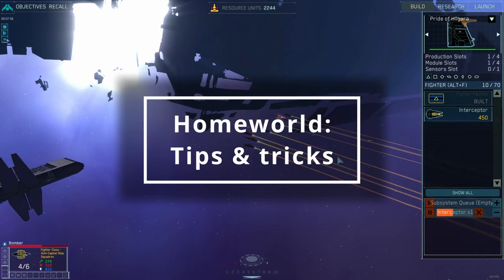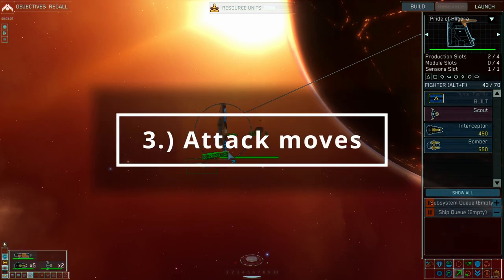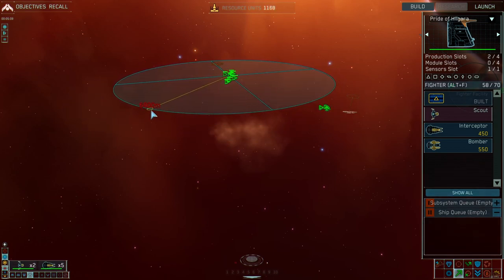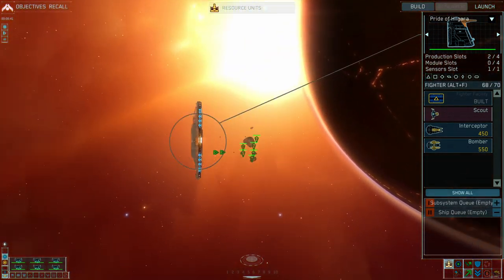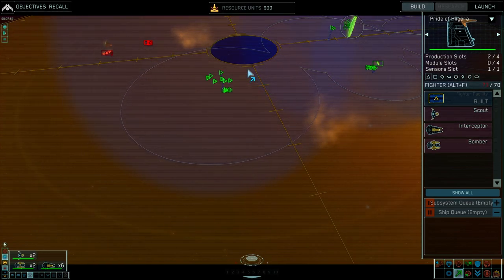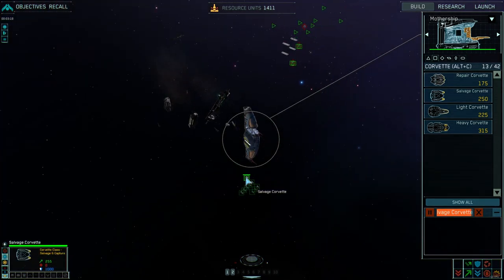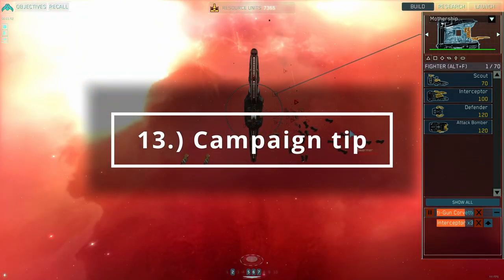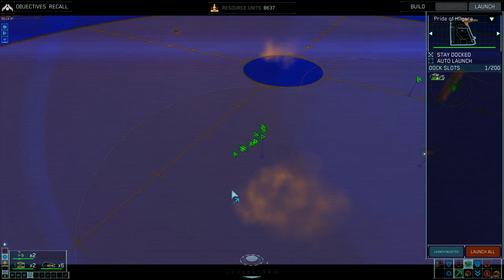Homeworld | Quickstart guide for new players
Whether you are new to Homeworld or haven't played for a while this video will share useful tips and tricks to help you get over the learning curve and start having fun.

00:27 Camera movement (it's an art form)
01:14 The movement circle
01:42 Attack moves
02:09 Moving in 3D space - the mind bender
03:16 Follow the leader
04:02 Guarding
04:22 Quick Harvesting
04:48 The best of all tips - sensors manager!
05:49 Docking with the Mothership
07:06 Salvage corvettes - the best unit in the original
08:05 Just stop.
08:29 Evade evade evade
09:50 Surviving the citadel
10:34 Simple waypoints
10:55 Deselect
11:14 Mass attack!

If you enjoy Strategy and space games you may have heard of the Homeworld Remastered Collection. This game has huge space battles, a compelling story, 3d space combat and more in a package containing the remastered versions of Homeworld 1, Homeworld 2, and the original versions of those games. It's more detailed than Empire at War in some ways but the RTS formula is a classic yet effect one straight out of the 90's.